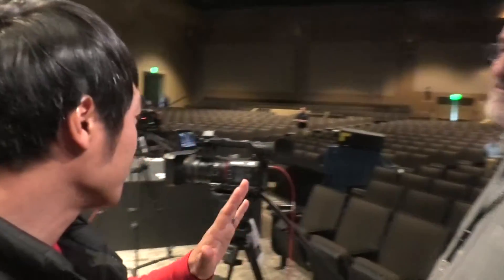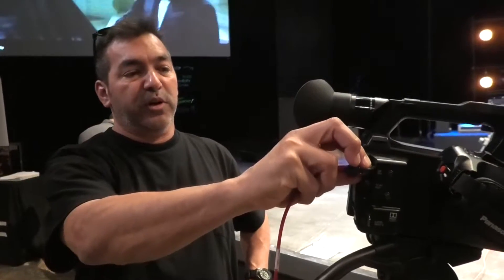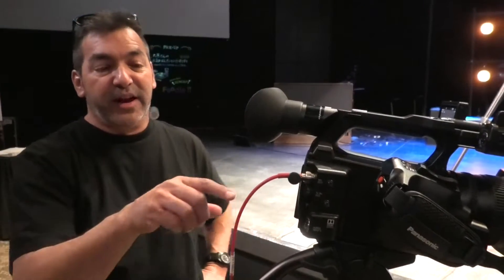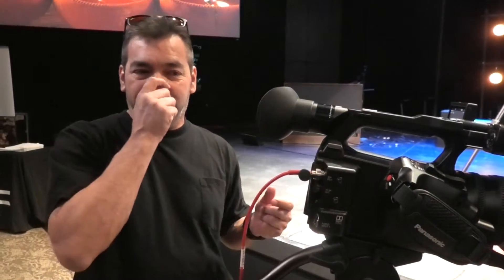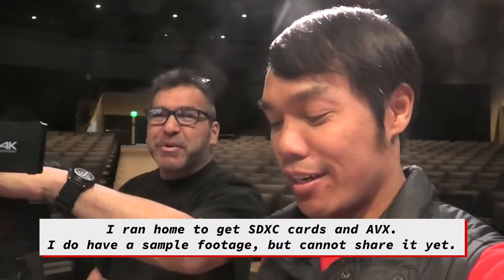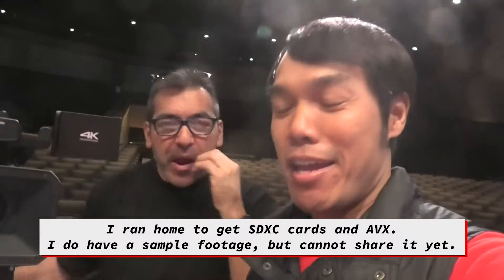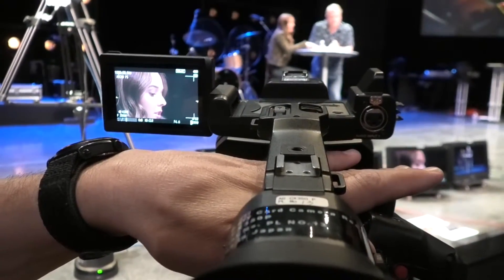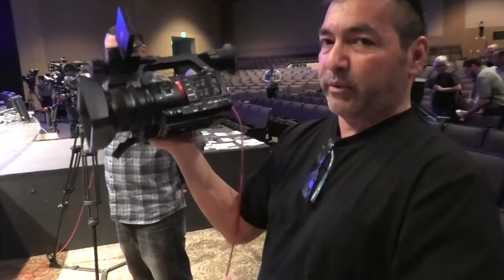Panasonic AG-CX350 Quick Hands On and My First Impressions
This video is about some of the specs and my quick hands on experience with the Panasonic AG-CX350.  It was great to meet other people who are just as excited about this camera as I am, and learn some new stuff from the people there.  In addition, getting my hands on the Panasonic CX350 the day after its announcement was a dream come true!!! Life...is...good!!!

Camcorders
Canon XA30

Canon 5D Mark III
Canon 10-18mm f/4.5-5.6
Canon 24-105mm f/4 L

M43 System
Panasonic Leica 45mm f/2.8 Macro

Olympus OM-D E-M5 Mark ii

Action Cameras
GoPro Hero 6

Mobile Devices:
iPhone SE

All fee proceeds will be used to buy equipment for my classroom.  Thank you for the support.  I love you!!!